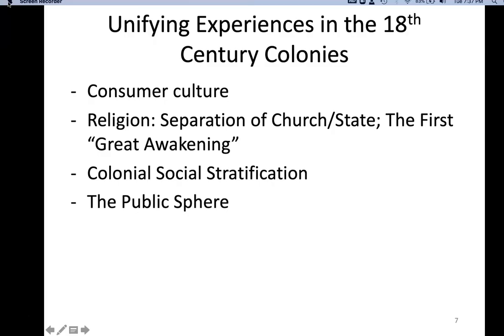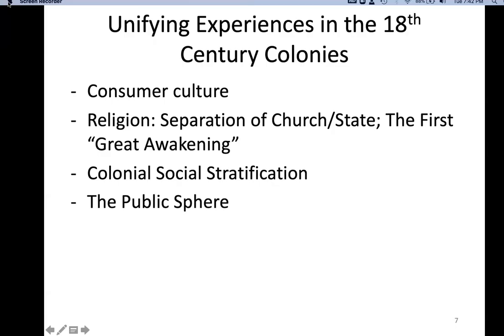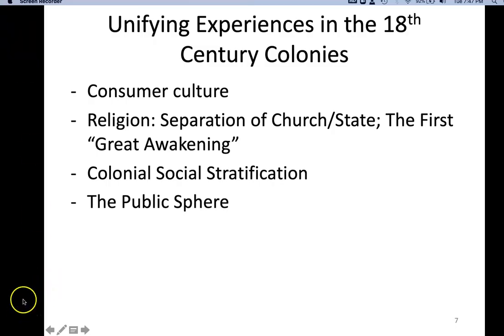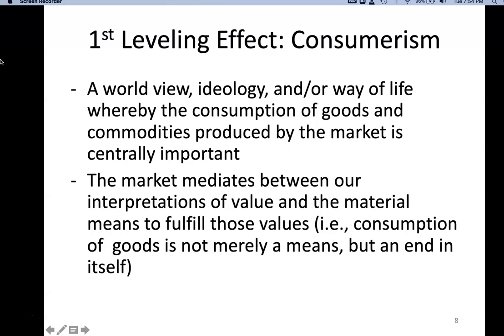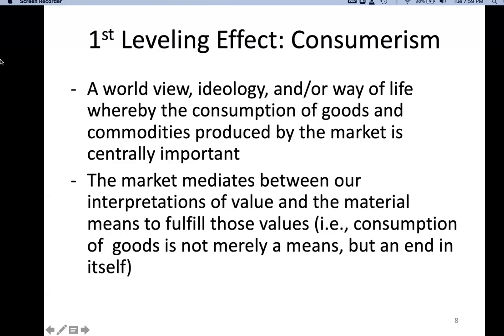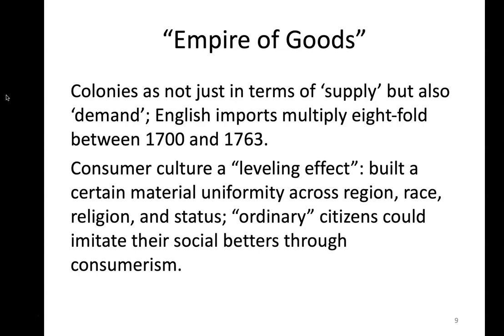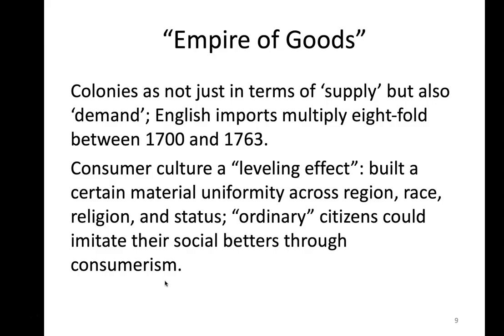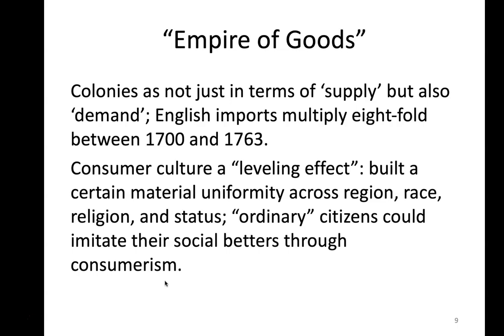18th century colonies 2